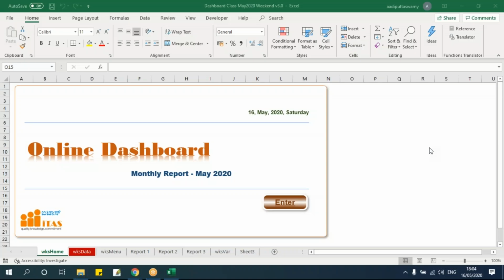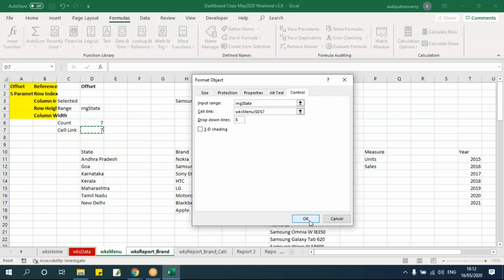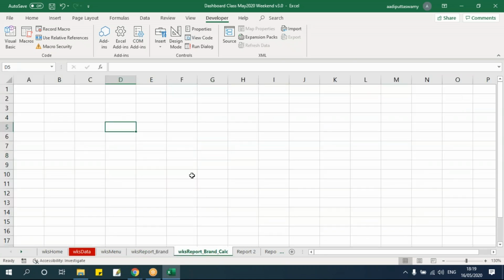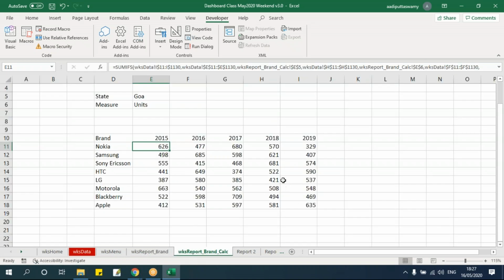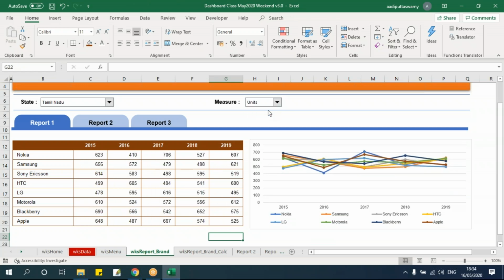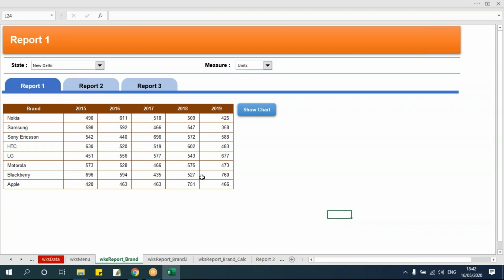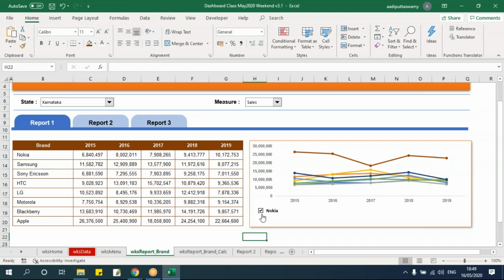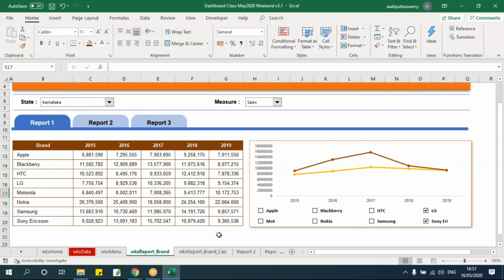Session 3 - Create Dynamic Reports Using Excel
- Dynamic Tables
- Dynamic Charts
- Convert Charts to Tables
- Convert Tables to Charts
- UserForm Controls

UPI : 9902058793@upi